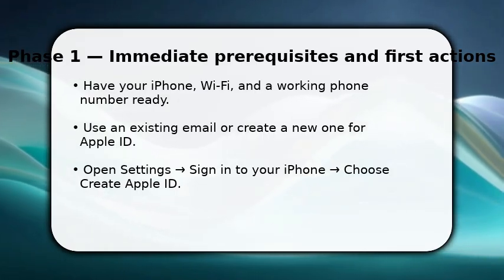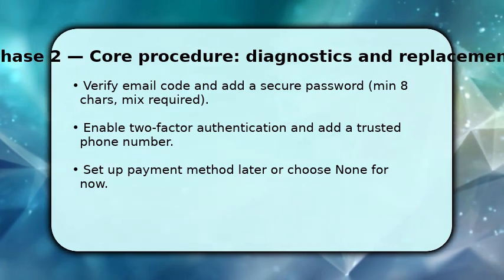How to Make Iphone Id (updated)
How to Make Iphone Id (updated) | 🔒 Surfshark VPN Deal — Stay private and secure. $1.99/mo + 3 Months Free ▸

Learn the step-bythy process of creating an iPhone ID, essential for device management and security. This guide covers everything from understanding your Apple device's unique identifier to setting up additional layers of protection with various methods available.

iPhone, ID creation, device identification, Apple account setup, security measures,